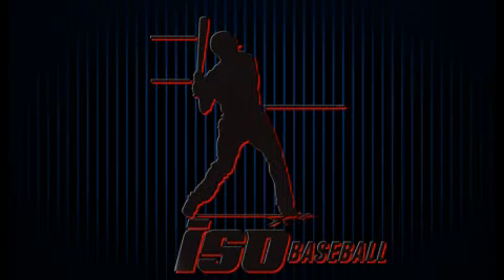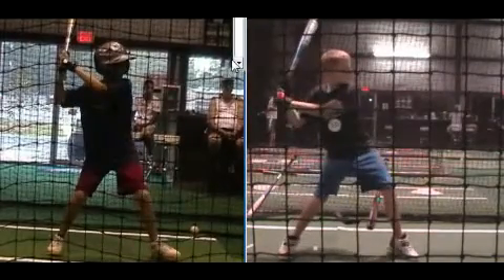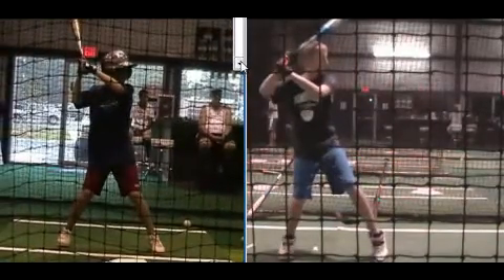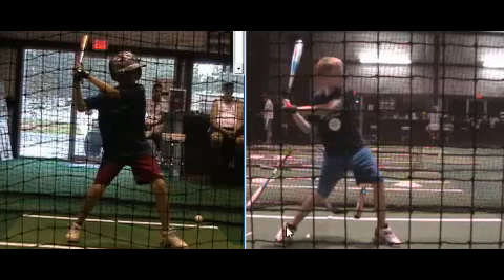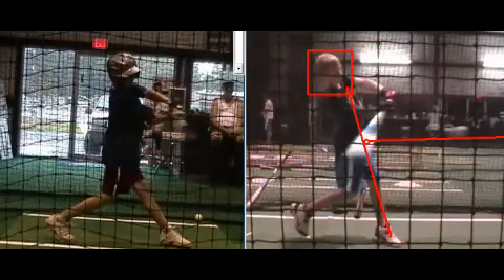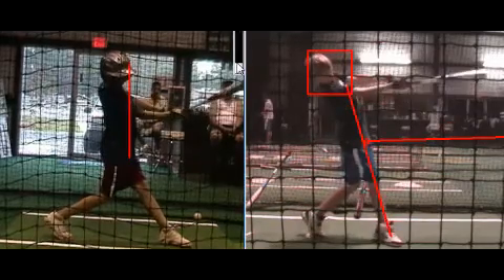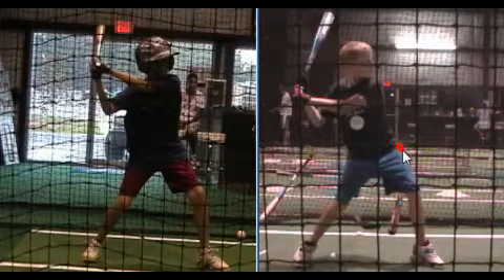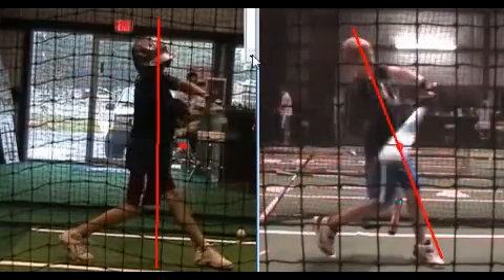Back Leg Production==Before and After